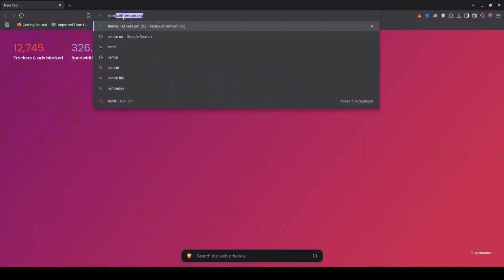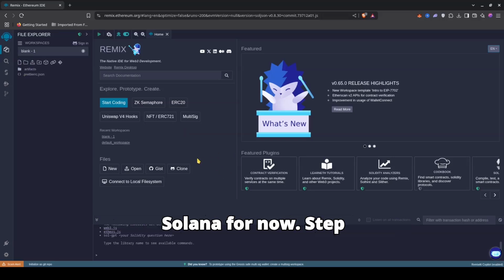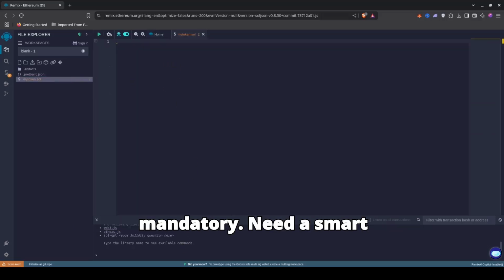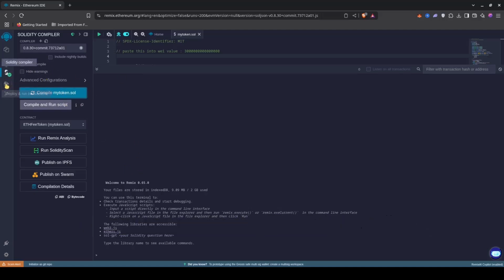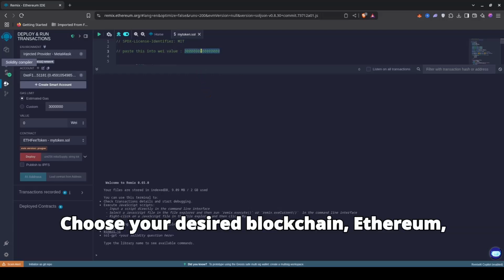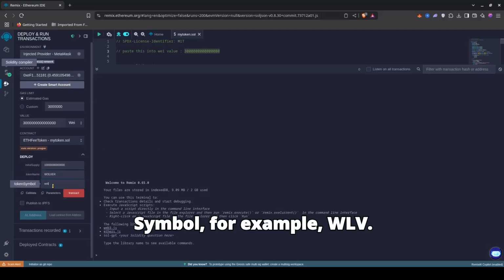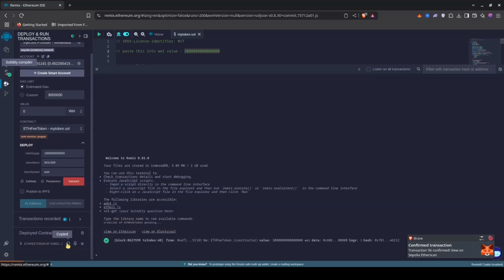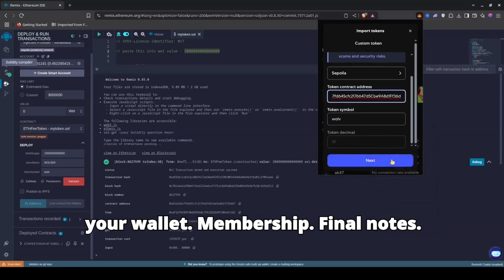How to Create Your Own Cryptocurrency (Before Someone Else Does)